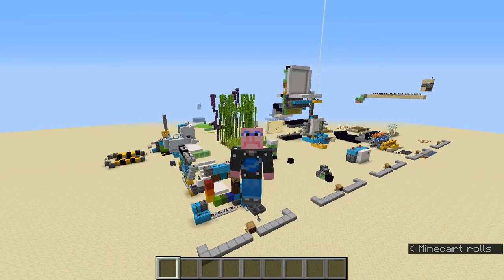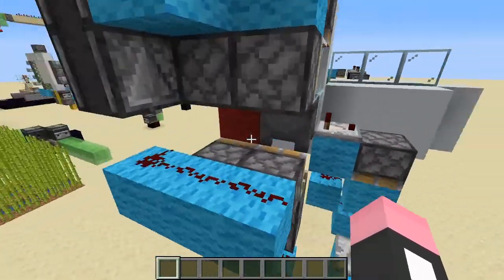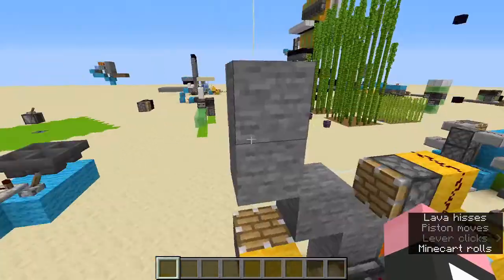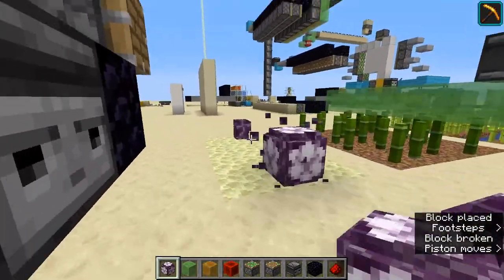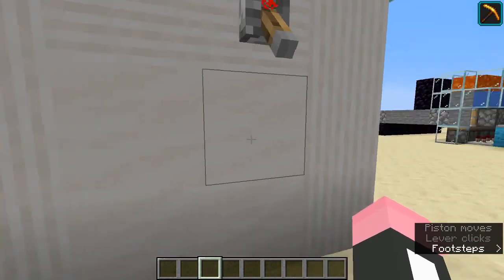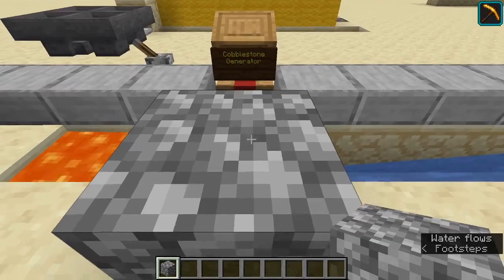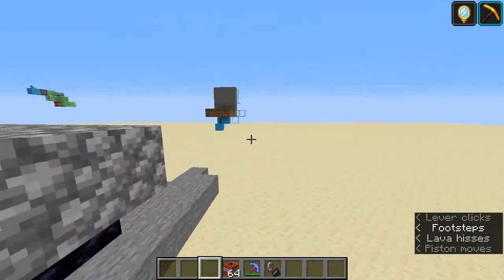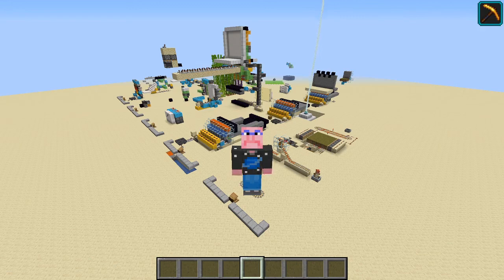The Applications of Circuitry in Survival and in General :)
This is a video on different redstone contraptions, how these contraptions work, and the different uses for them.
I am terribly sorry if you find the explanations bad, I did not write a script for this video and it was rushed.
As always I am happy to answer questions regarding redstone so leave them down in the comments section I am happy to help